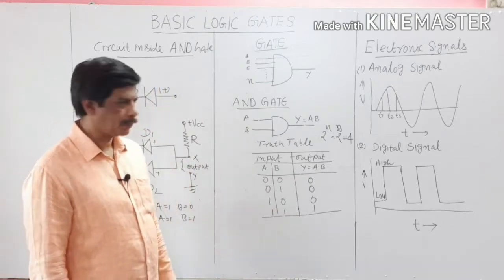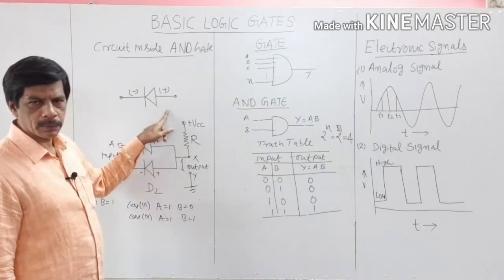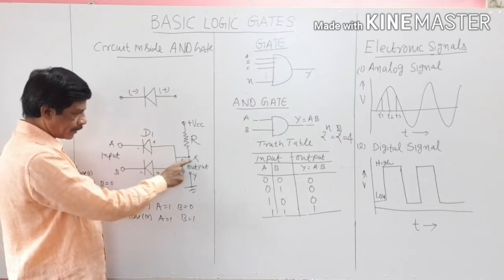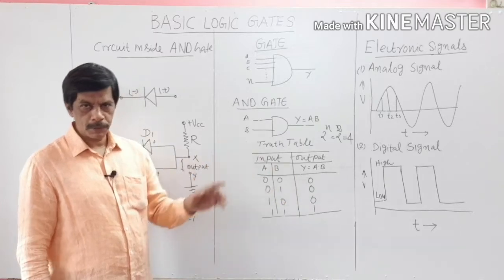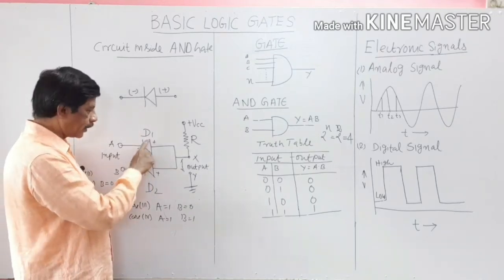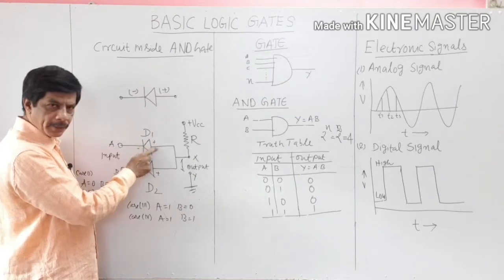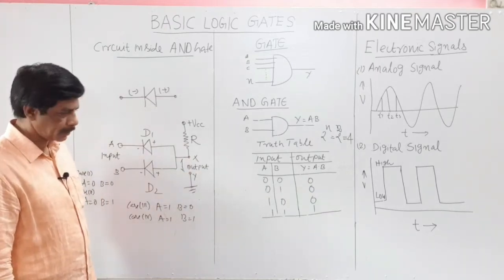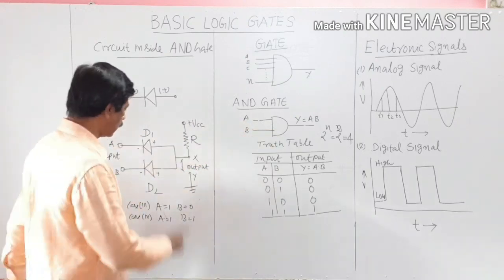18 August 2020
DE - 1